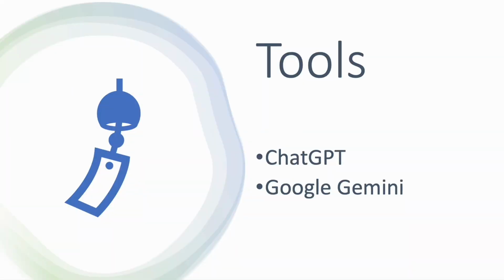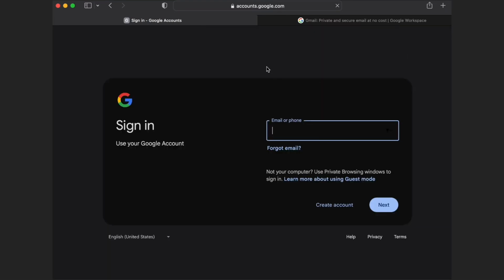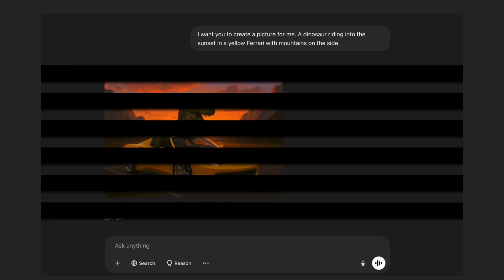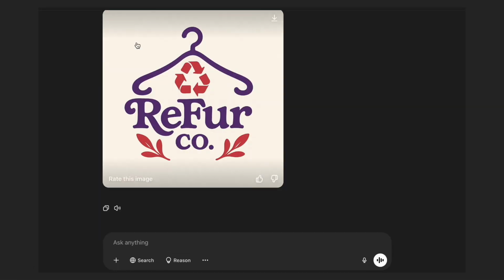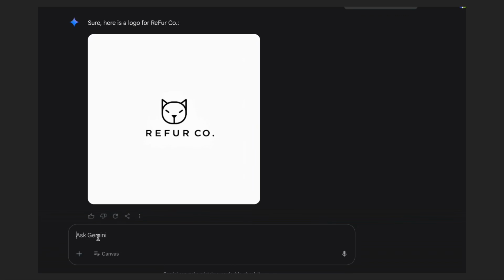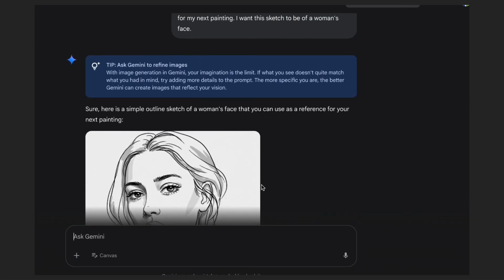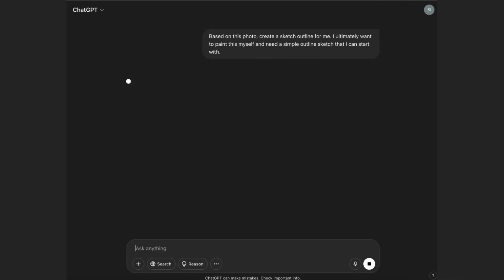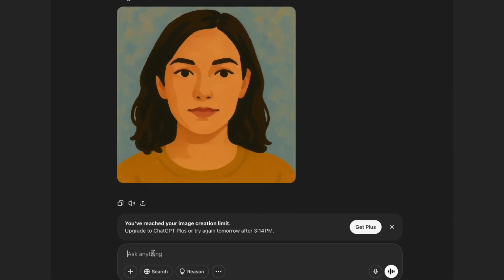How-To Create Art with AI No Skills Required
Presenter: Jyotika Singh
Audience: All Ages
Instructions: